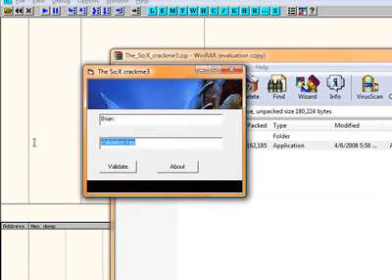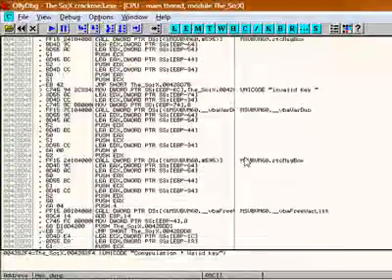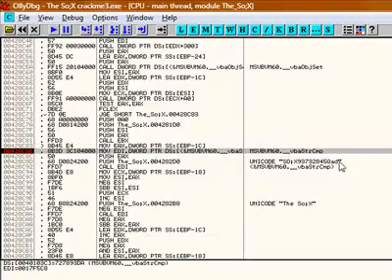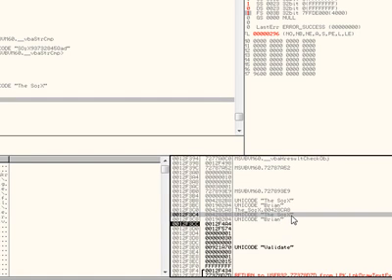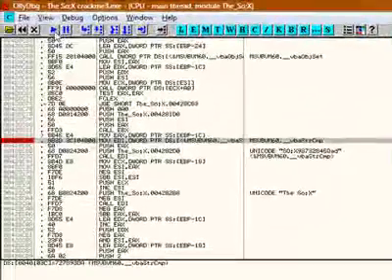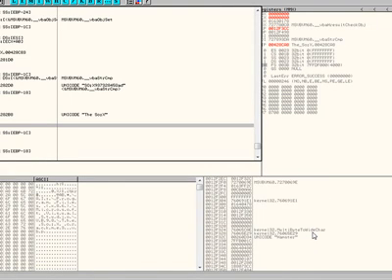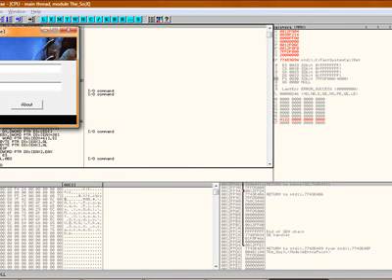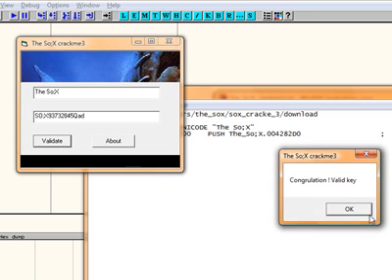Ollydbg Tutorial #4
Download the program on the description bar from tutorial #3.